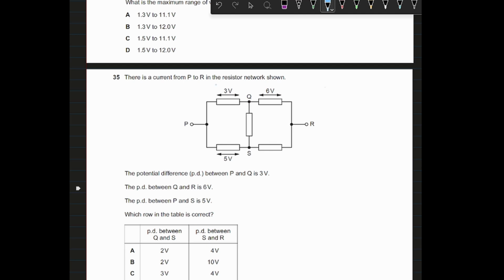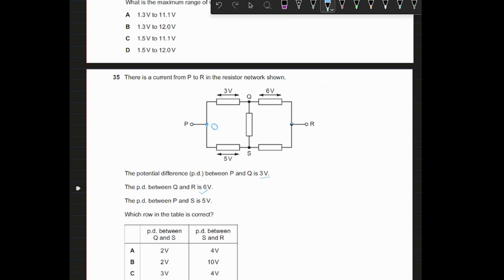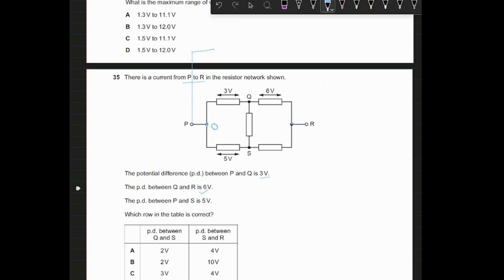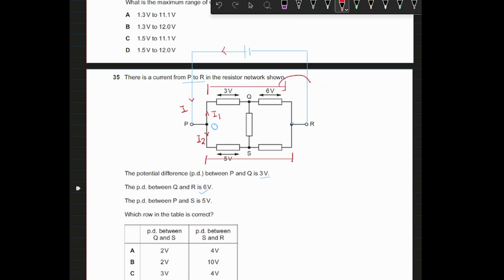Mastering Electricity: Daily MCQ from 9702 Paper 1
Welcome to our daily MCQ series for the 9702 Physics AS and A Level exams! Today, we dive into a fundamental yet thought-provoking question from the Electricity chapter. This classic question is designed to test and enhance your conceptual understanding.

🔍 In This Video:
Daily MCQ: A carefully selected question from the Electricity chapter.
Detailed Explanation: Step-by-step breakdown to ensure you grasp the concept.
Exam Tips: Learn strategies to tackle similar questions in your exams.

Daily Practice: Strengthen your physics skills with consistent, daily questions.
Conceptual Clarity: Each question is chosen to reinforce key concepts.
Expert Guidance: Benefit from insights and explanations from experienced educators.

🔔 Stay Updated: Don't miss a single question! Let's work together to ace the 9702 Paper 1 exam!

📚 Join the Community: Engage with us in the comments, share your answers, and ask questions. Let's create a community of learners striving for excellence in physics!